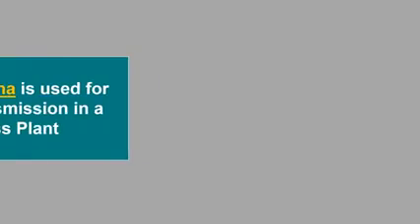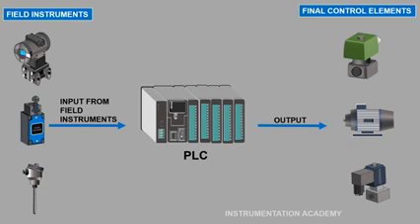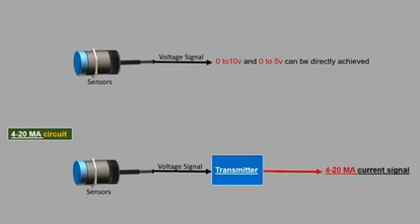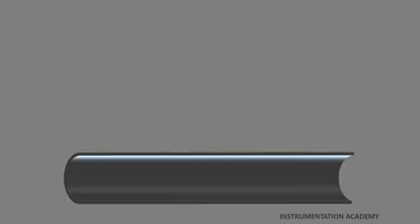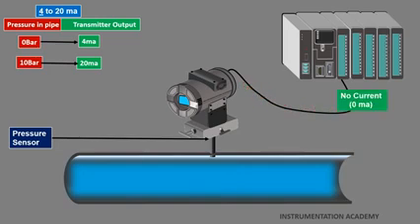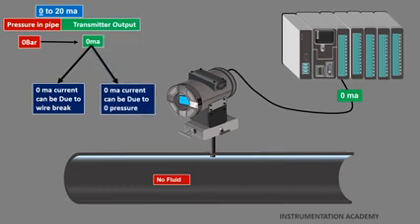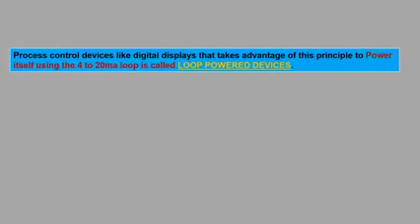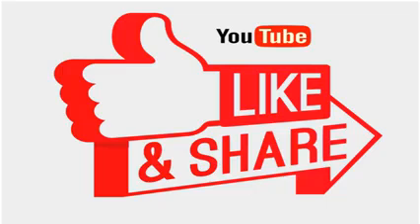Why 4 to 20ma is used for Signal Transmission in Instrumentation911